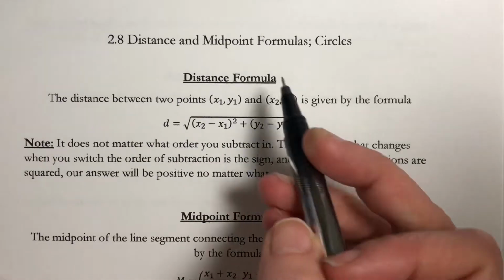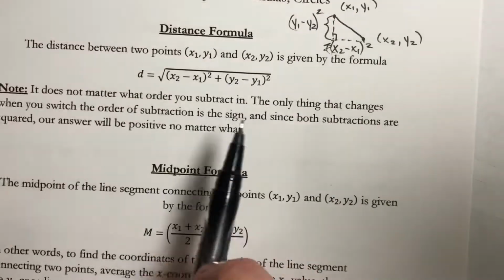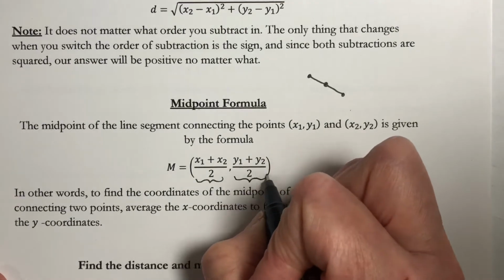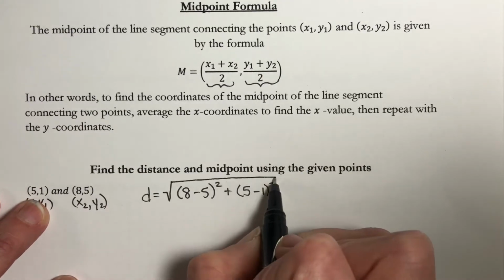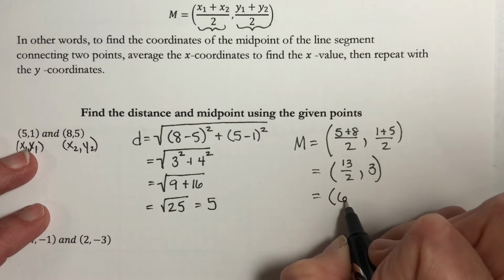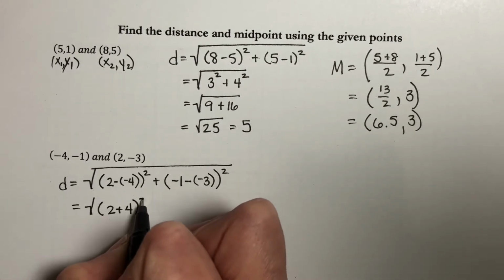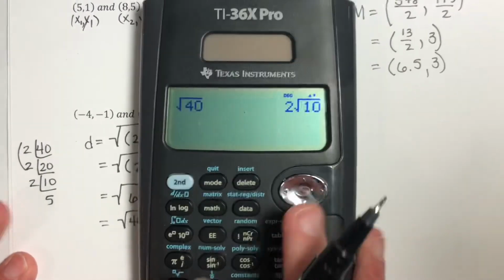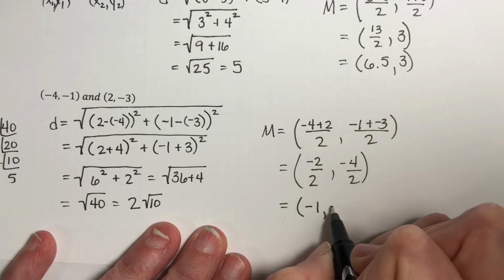(1314) Section 2.8 Distance and Midpoint Formulas; Circles Part 1/3